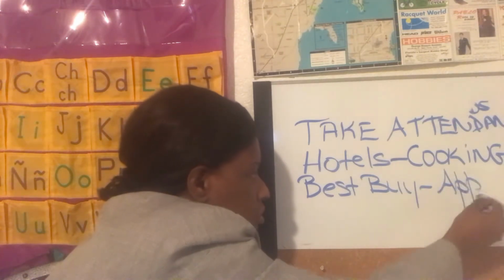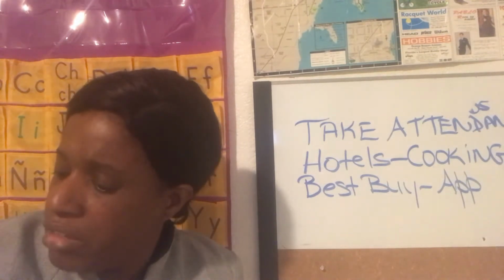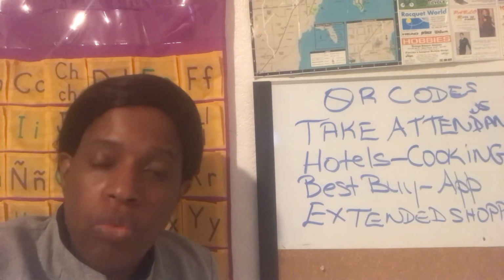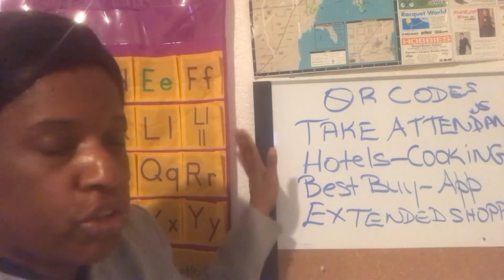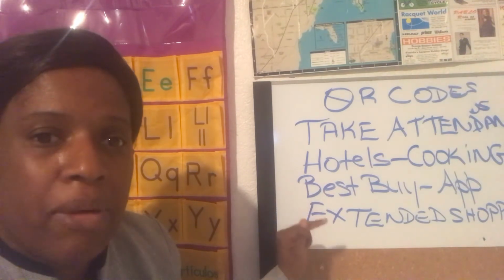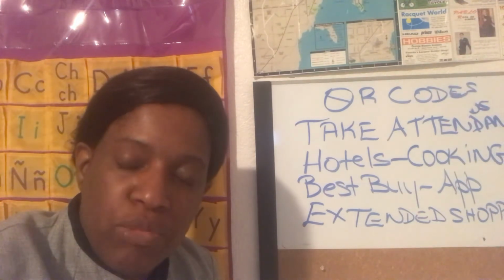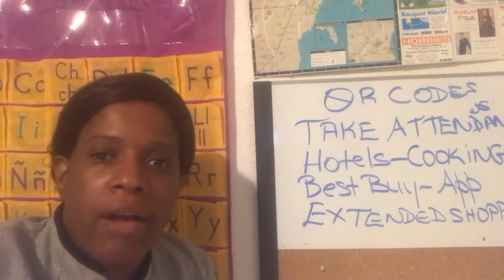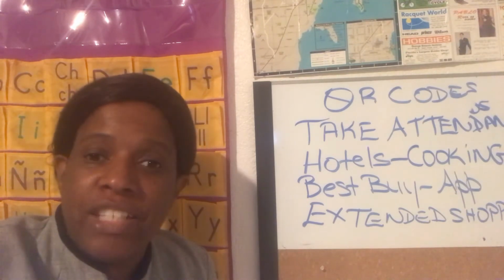QR Codes ESOL ELL EAP SLS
Teach English Learners more Uses of QR Code